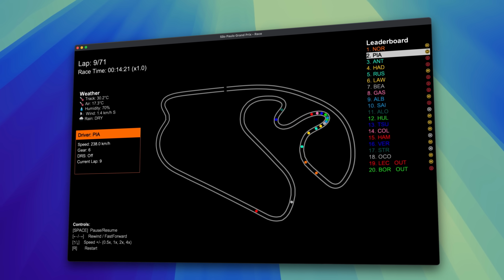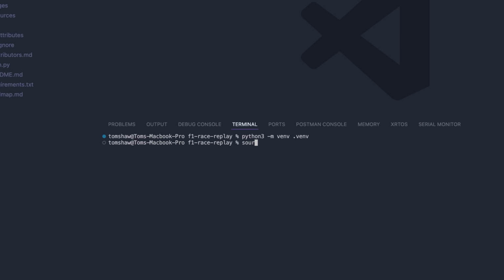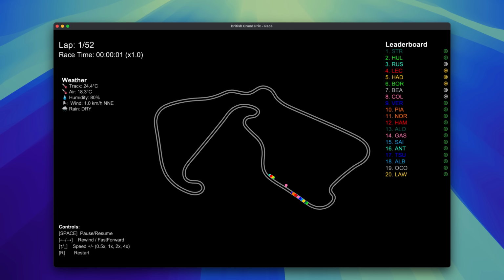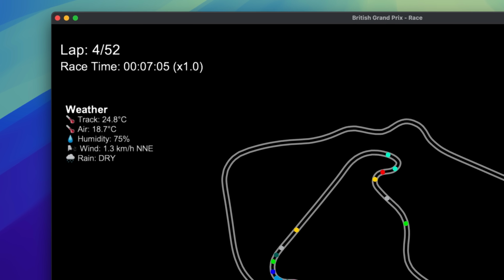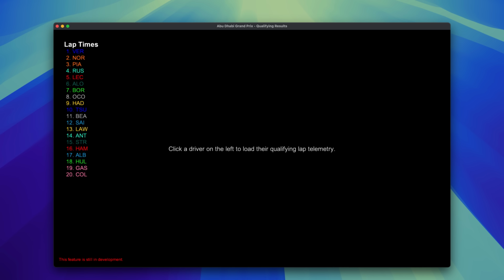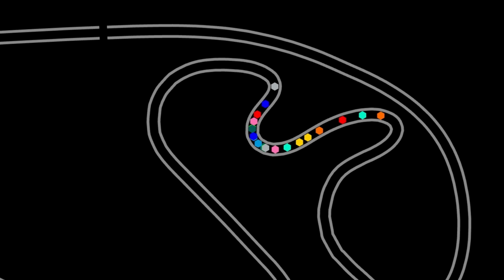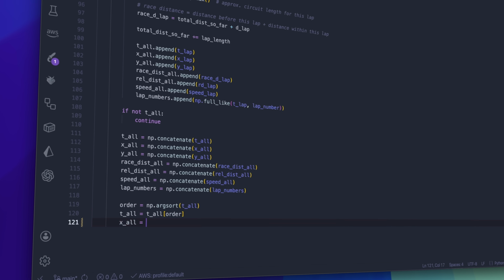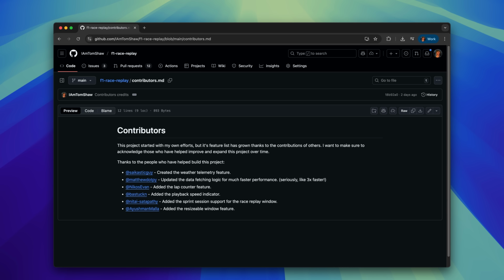I built this VIRAL F1 Python Project (and open-sourced it)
I built a Python project for Formula 1 fans and it went viral, hitting over one million views online. In this video I walk you through what the project does, how it works, and how you can download and run it yourself.

F1 Race Replay is an open source Python application that visualizes Formula 1 race data from above, including telemetry, qualifying laps, weather updates, flags, and more. If you love F1 or Python, this is a great project to explore or even contribute to.

Download the code, try it out, and feel free to get involved in the development.

Chapters

00:00 Introduction
00:14 What the project does
00:46 How to download and set it up
01:45 Feature walkthrough
02:42 Qualifying mode
03:30 How it works under the hood
04:37 Community contributions
05:20 Future roadmap
07:51 How to contribute
08:05 Outro